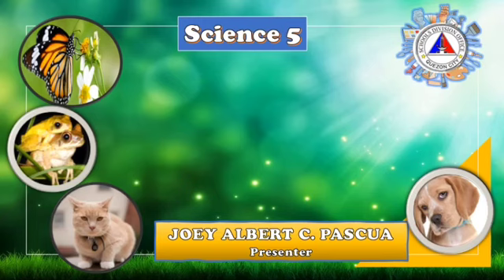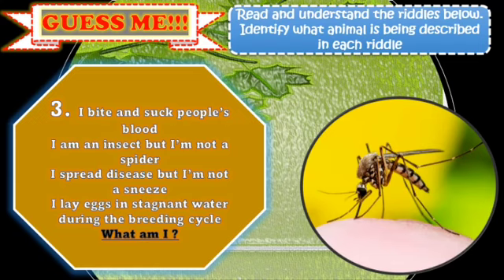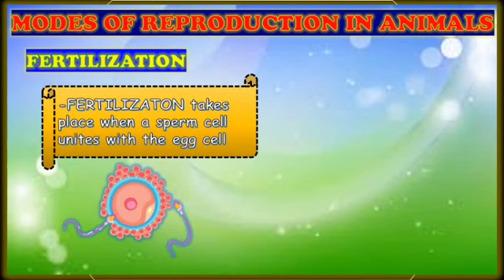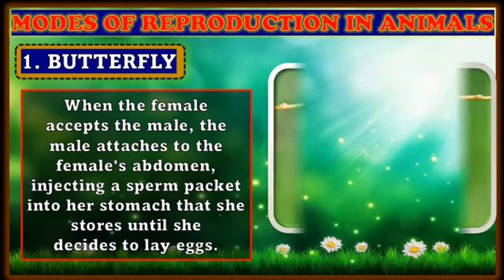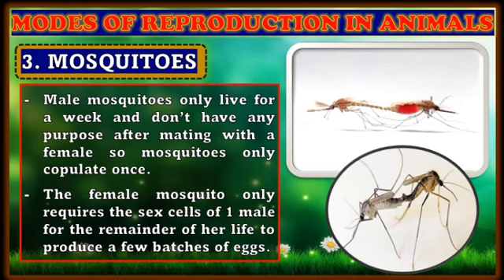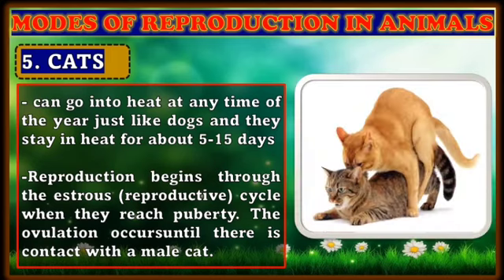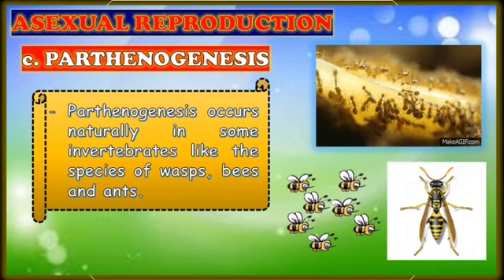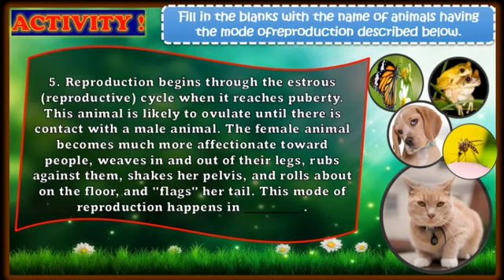SCIENCE 5: MODES OF REPRODUCTION IN ANIMALS Quarter 2- Week 4